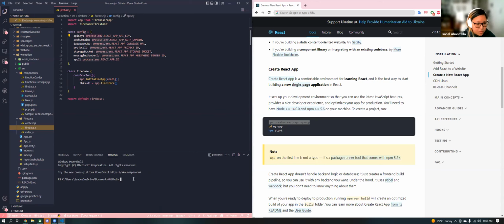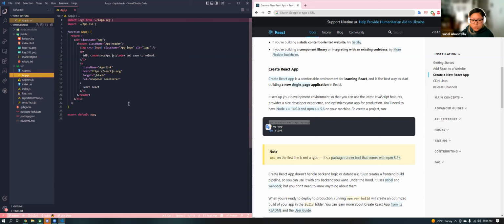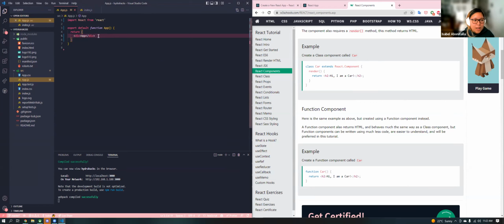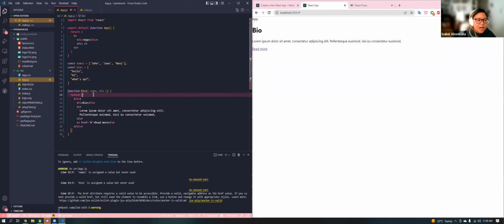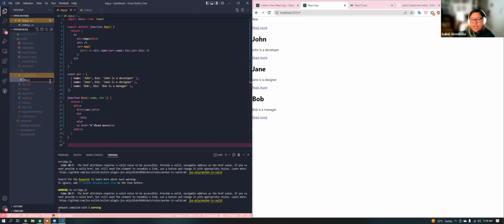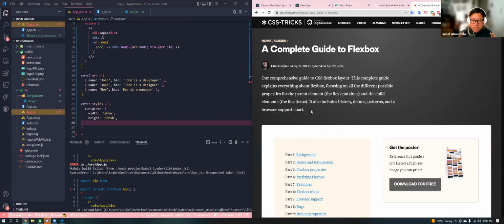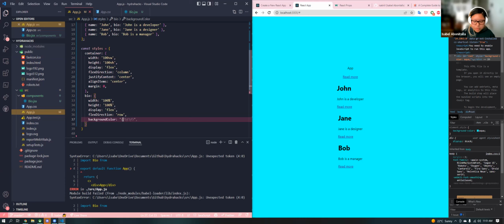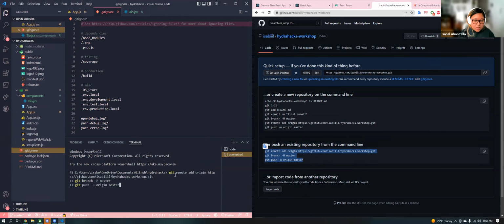React.js Workshop - Isabel Abonitalla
React is a front-end JavaScript library for building user interfaces based on UI components for web development. Learn how to leverage React to build cool website components for your project with Isabel Abonitalla, MLH Coach and Microsoft intern.